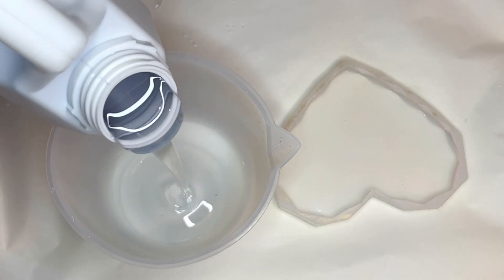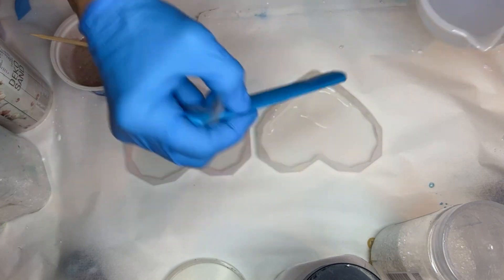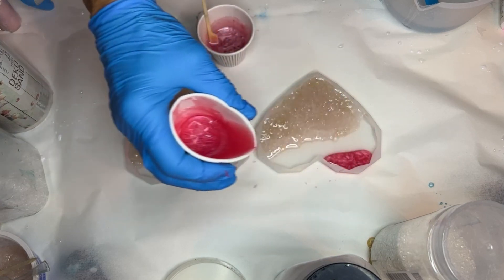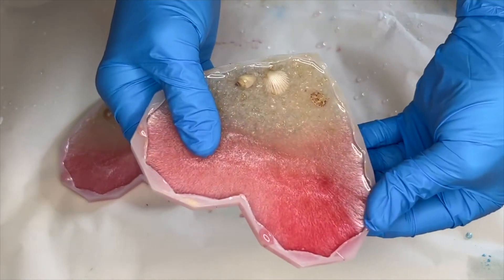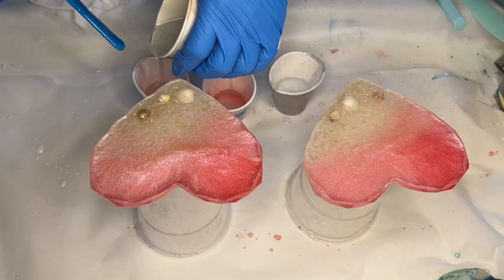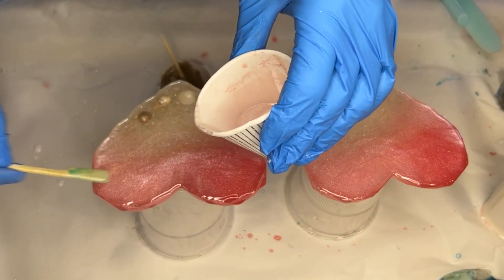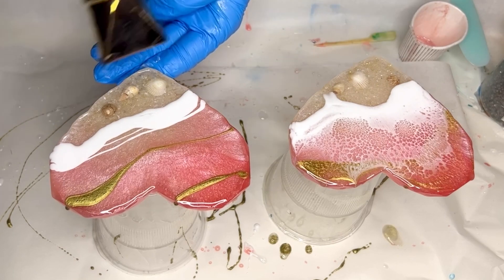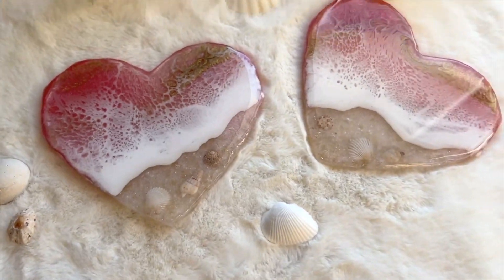Heart Shaped Beach Resin Coasters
Heart Shaped Molds
Small Crushed Glass
Gold Crushed Glass
Craft Sand
Red Mica Powder
Pink Mica Powder
100 Pieces Jumbo Craft Sticks